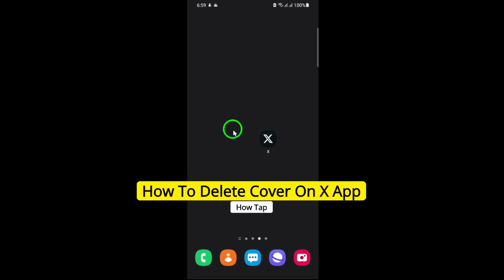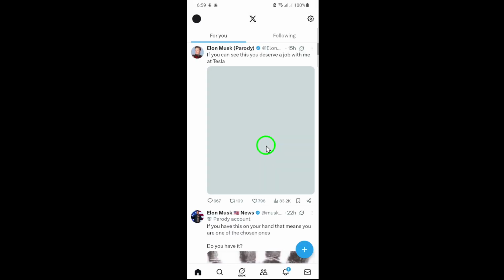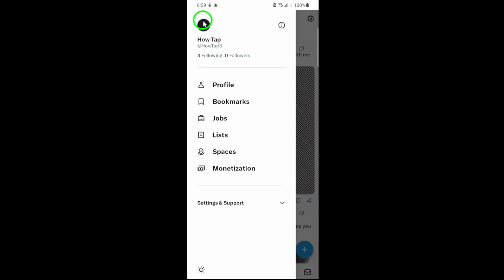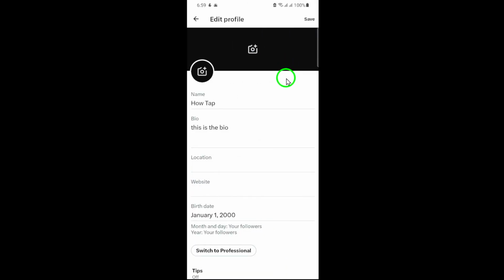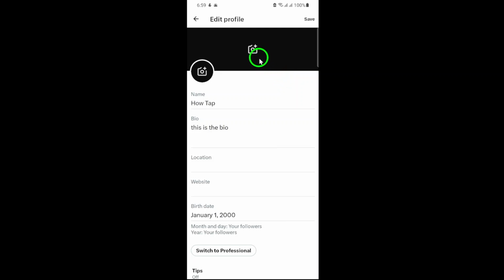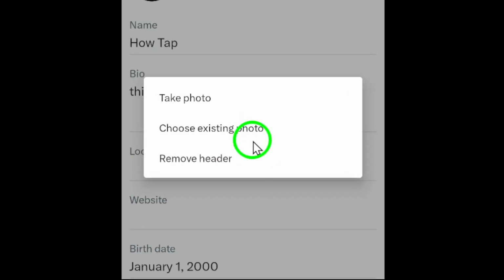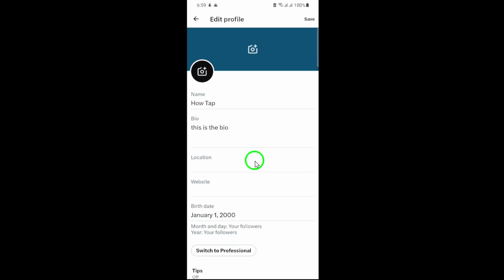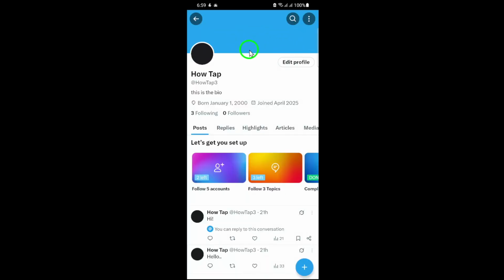How To Delete Cover On X App (Updated)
Learn how to delete your cover on X app with this updated guide! Follow these quick and simple steps to remove your header and save changes effortlessly. Perfect for customizing your profile in seconds.

Steps:

1. Open the X app.

2. Go to your profile by tapping your profile picture in the top left.

3. Tap Edit profile.

4. Tap on Cover.

5. Select Remove header & save.-
Timeline:
00:00 Start
00:12 How to do it
01:05 End